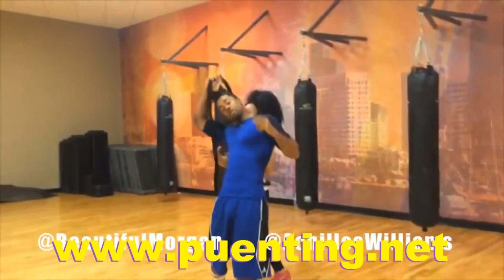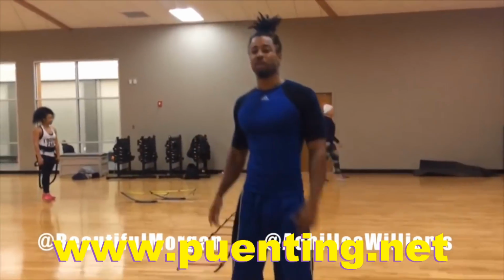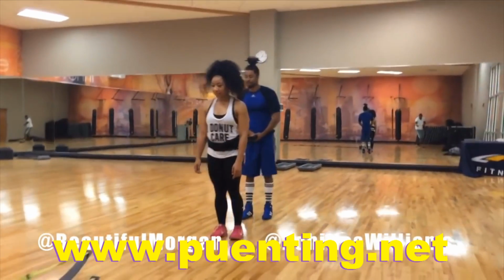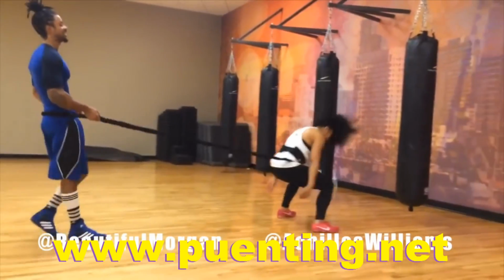Bungee Training 0015, entrenamiento con elástico, entraînement à l'élastique, treinamento c elástico